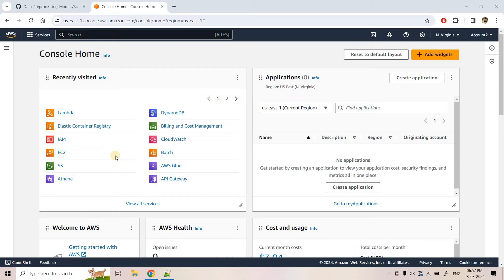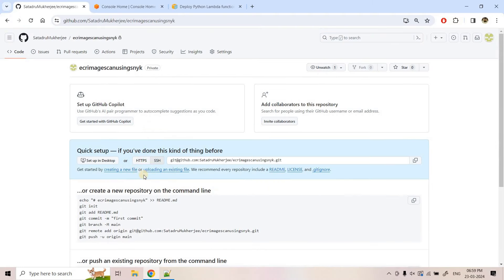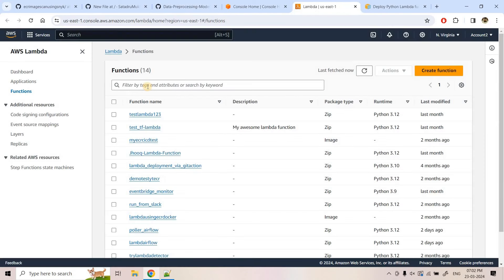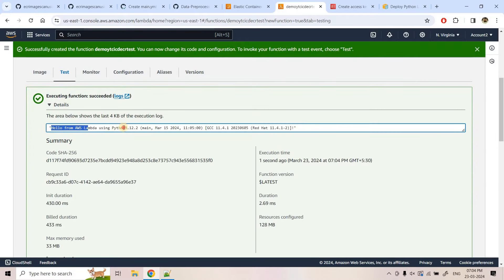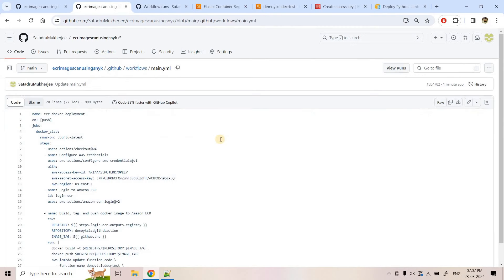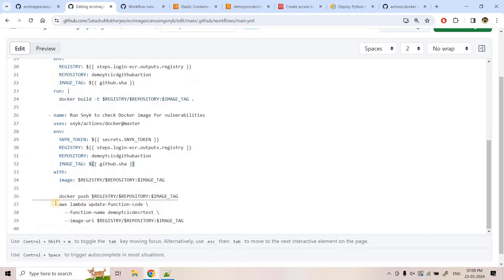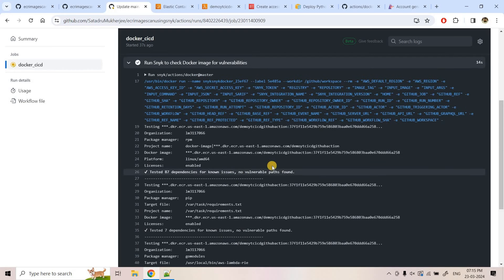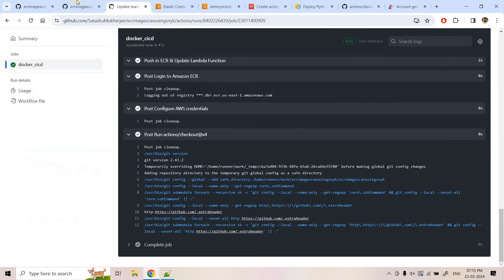Build and Deploy a Secure Container Image with AWS and Snyk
Snyk can help you find and fix vulnerabilities in container images. In this video , we are going to explore this with in-depth intuition & practical implementation.

Code:
name: ecr_docker_deployment
on: [push]
jobs:
  docker_cicd:
    runs-on: ubuntu-latest
    steps:
      - uses: actions/checkout@v4
      - name: Configure AWS credentials
        uses: aws-actions/configure-aws-credentials@v1
        with:
          aws-access-key-id:
          aws-secret-access-key:
          aws-region: us-east-1
      - name: Login to Amazon ECR
        id: login-ecr
        uses: aws-actions/amazon-ecr-login@v2

      - name: Build the Docker Image
        env:
          REGISTRY: ${{ steps.login-ecr.outputs.registry }}
          REPOSITORY: demoytcicdgithubaction
          IMAGE_TAG: ${{ github.sha }}
        run: |
          docker build -t $REGISTRY/$REPOSITORY:$IMAGE_TAG .

      - name: Run Snyk to check Docker image for vulnerabilities
        uses: snyk/actions/docker@master
        env:
          SNYK_TOKEN: ${{ secrets.SNYK_TOKEN }}
          REGISTRY: ${{ steps.login-ecr.outputs.registry }}
          REPOSITORY: demoytcicdgithubaction
          IMAGE_TAG: ${{ github.sha }}
        with:
          image: $REGISTRY/$REPOSITORY:$IMAGE_TAG
          args: --severity-threshold=high

      - name: Push in ECR & Update Lambda Function
        env:
          REGISTRY: ${{ steps.login-ecr.outputs.registry }}
          REPOSITORY: demoytcicdgithubaction
          IMAGE_TAG: ${{ github.sha }}
        run: |
          docker push $REGISTRY/$REPOSITORY:$IMAGE_TAG
          aws lambda update-function-code \
            --function-name demoytcicdecrtest \
            --image-uri $REGISTRY/$REPOSITORY:$IMAGE_TAG

Your Queries -
Build and run your applications securely on AWS
Snyk Developer-First Security on AWS
Snyk Container-specific CI/CD strategies
Snyk Vulnerability Scan to secure Container Image
Secure Your Container Workloads in Build Time with Snyk and AWS
Tips and best practices for building secure container images
Container Security in AWS
Designing a secure container image registry
Build Secure Containers with Docker and Snyk
Snyk + AWS, Better together
AWS Modernization with Snyk
Docker Image Scanning with Snyk and Github Actions

YOU JUST NEED TO DO